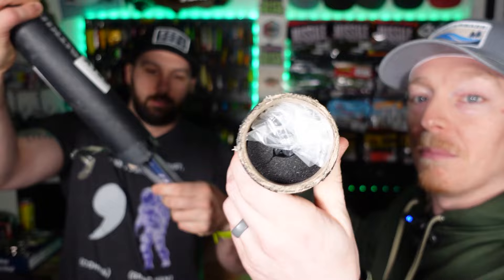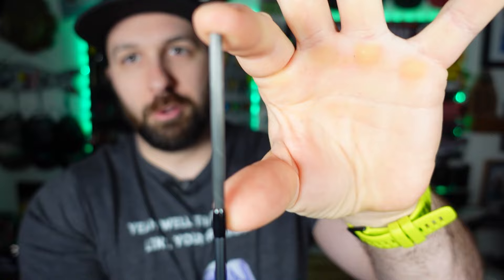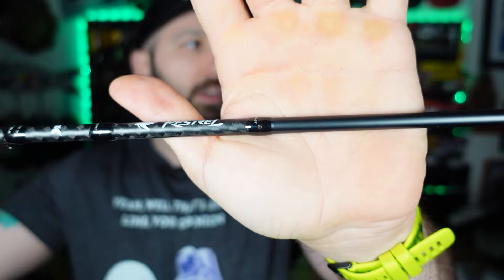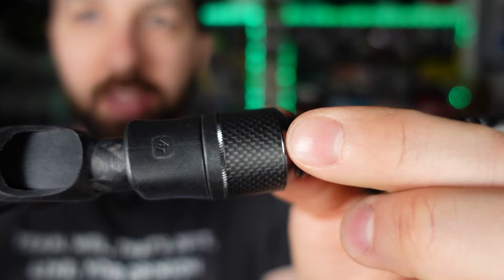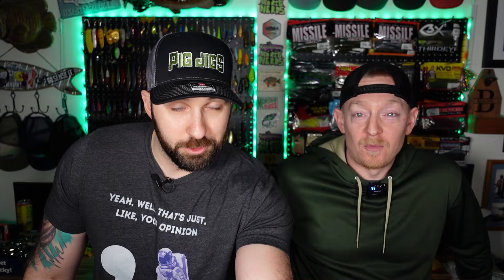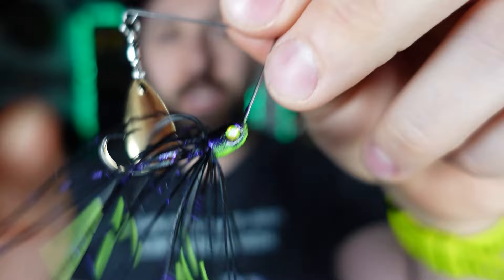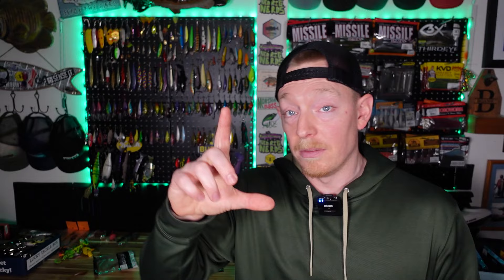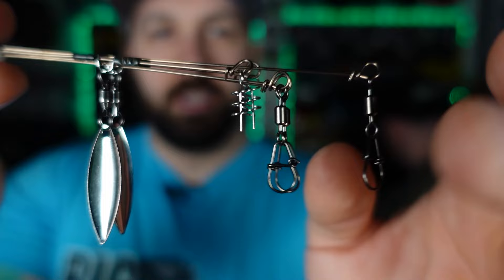The Hottest NEW Bass Fishing Trends! UNBOXING!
Looking for some new techniques to try?  Look no further!  We are talking about some of the hottest new bass fishing trends from 2023 and 2024.  From the hover rig and hover strolling to ultralight and micro Alabama rigs!